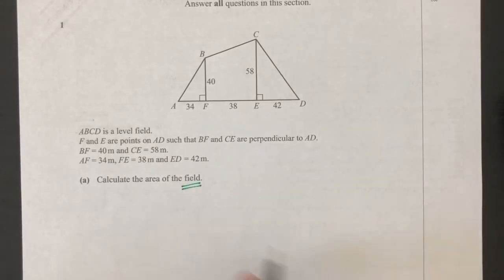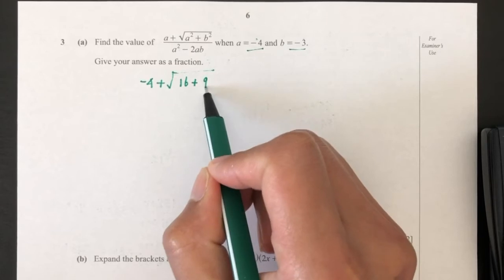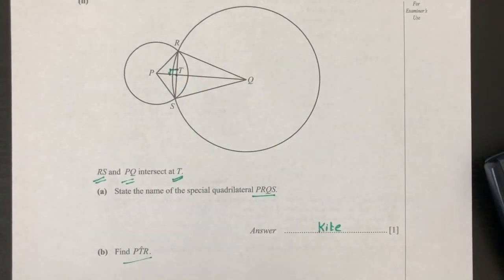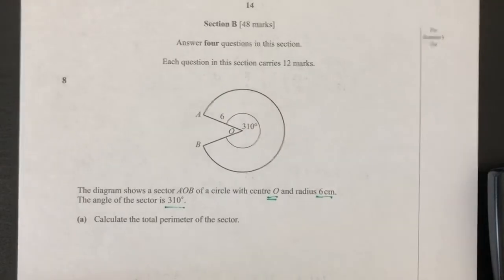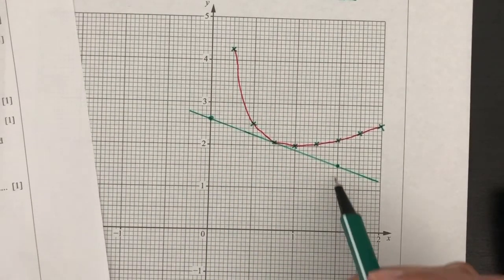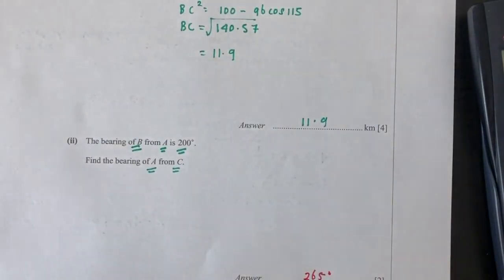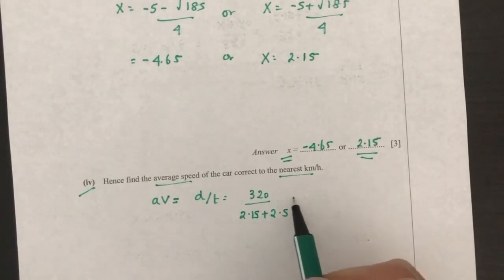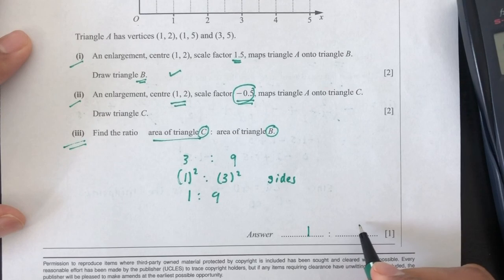O-Level Math D October November 2013 Paper 22 4024/22